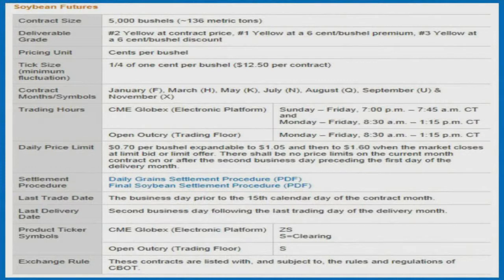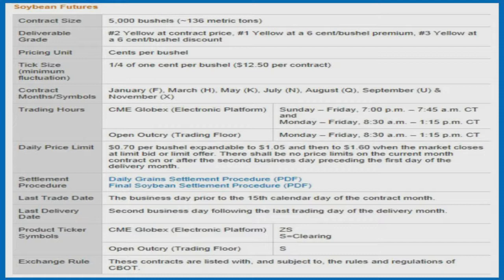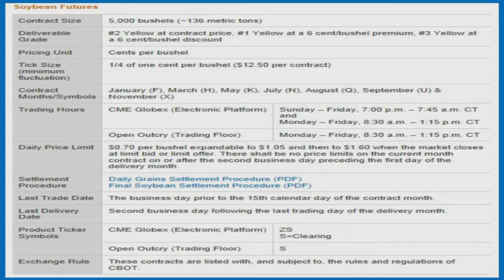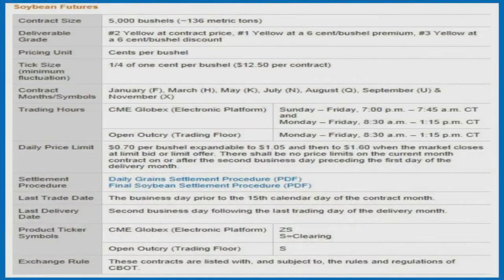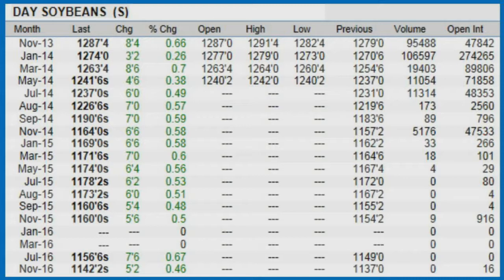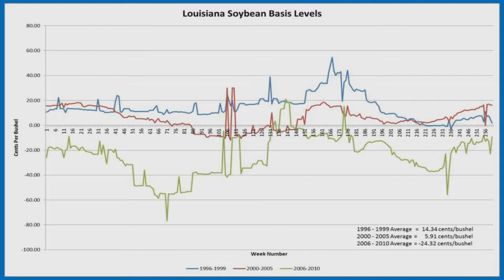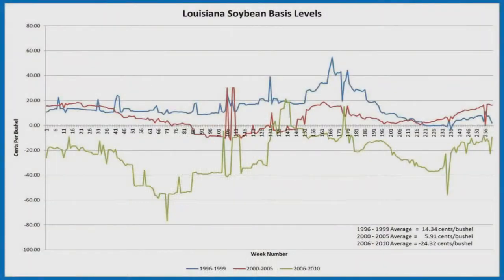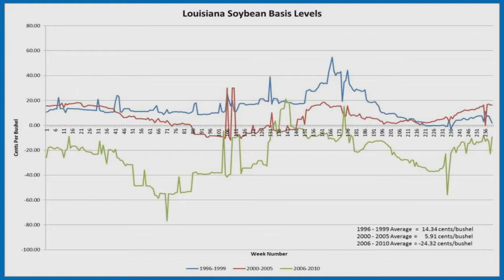Economics-Part 5-Price Determination (Part 2) (2014)